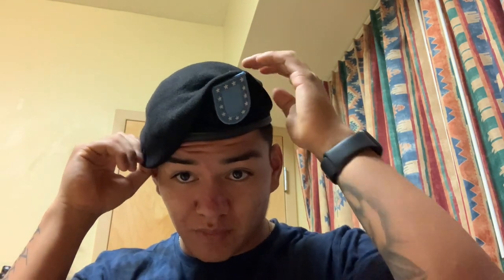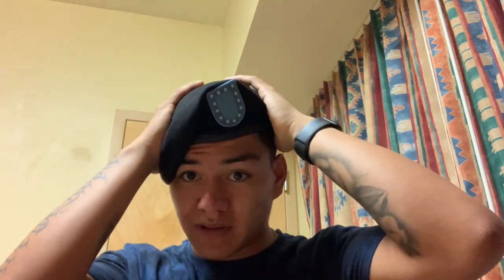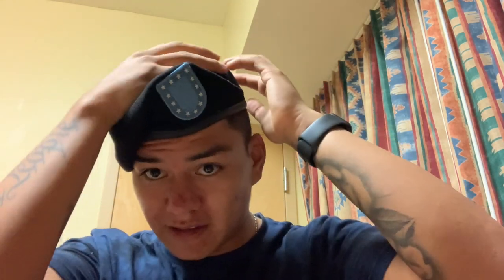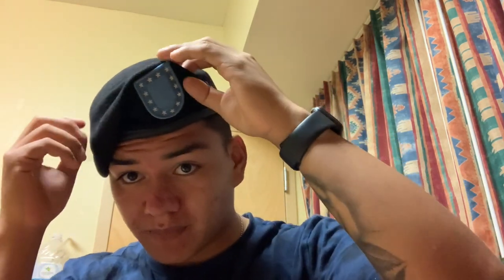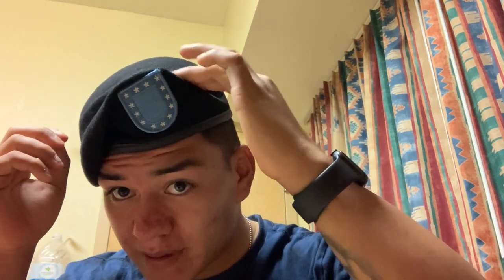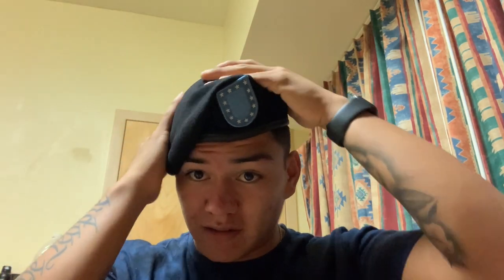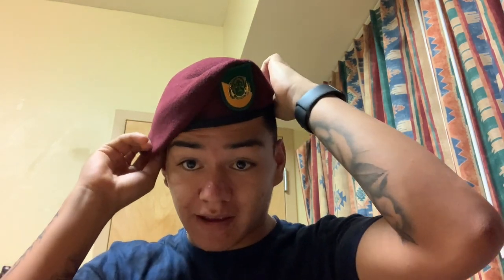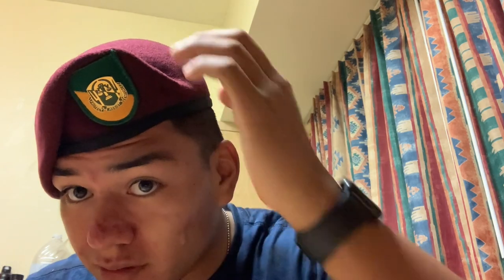How to Shape and Wear a US Army Beret (Airborne/Ranger/Basic Beret)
Here are a few tips to help you with making your beret look nicer, how to shave, fold, and shape your beret to fit your fat ass head and look nice on it.